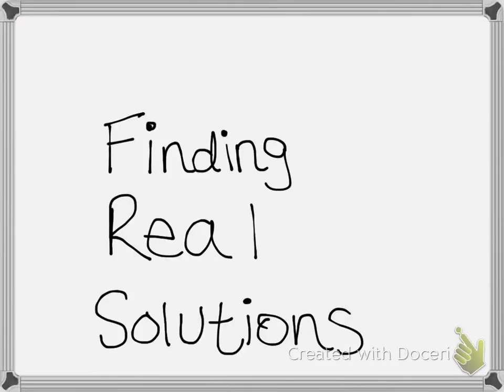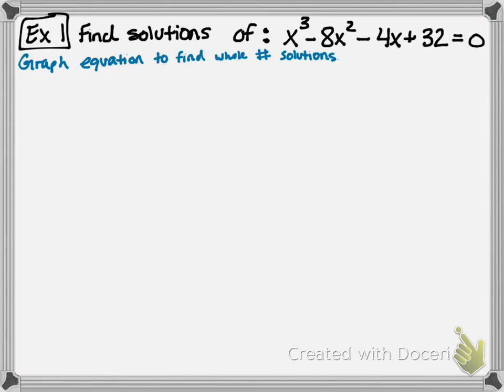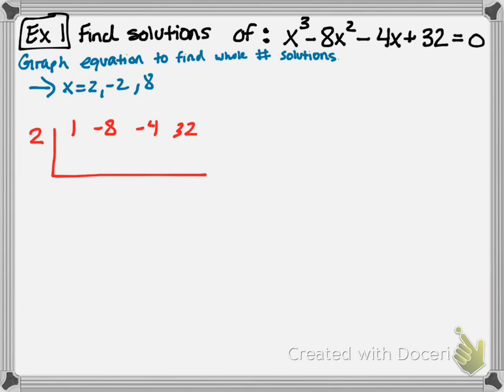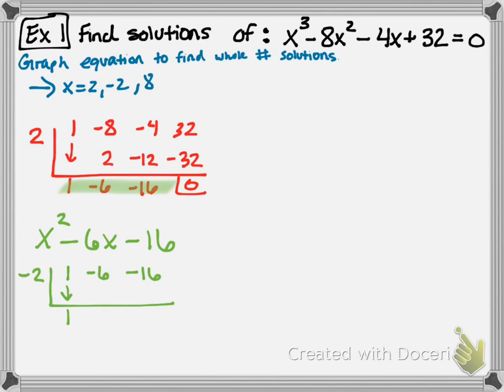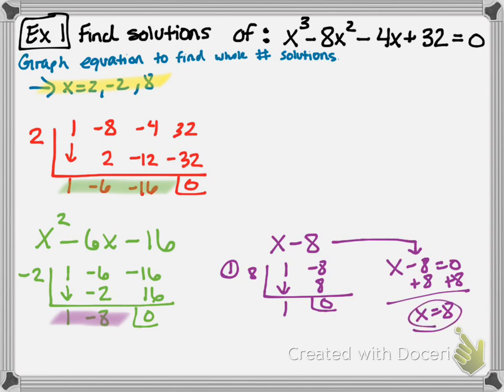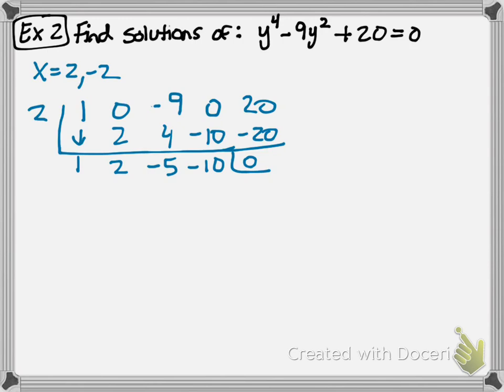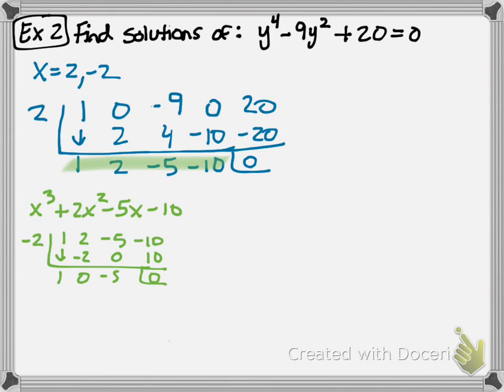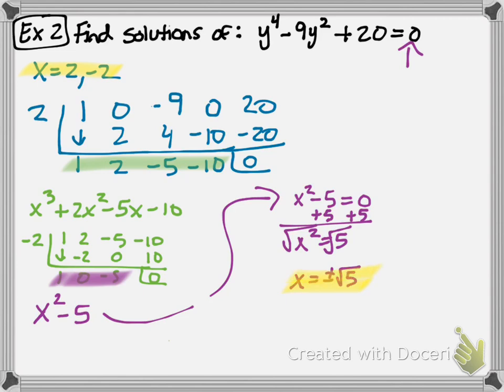Video 8.3: Finding Real Solutions using Synthetic Division